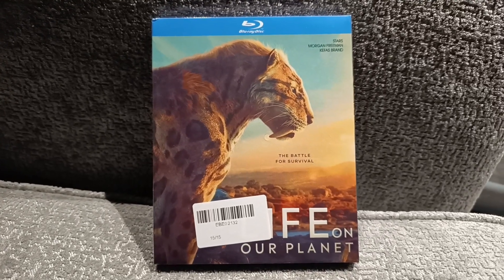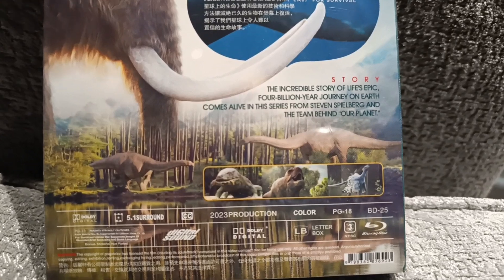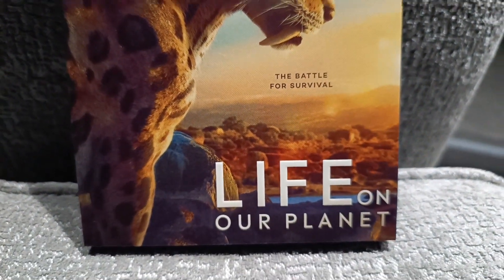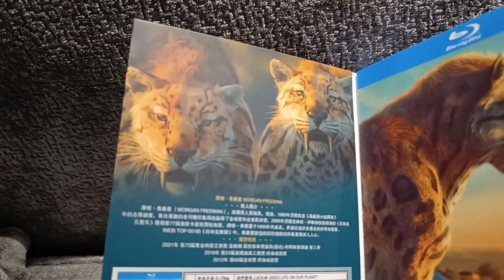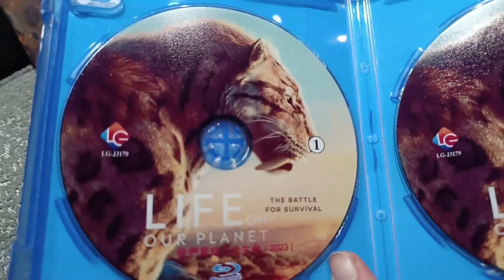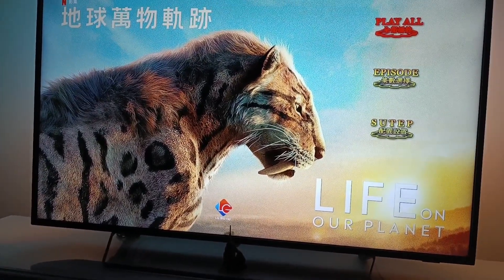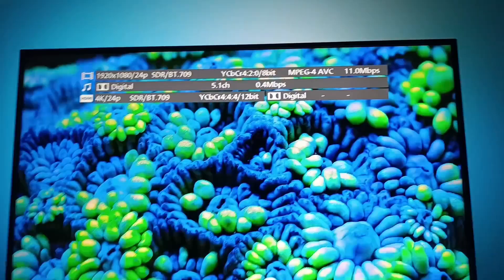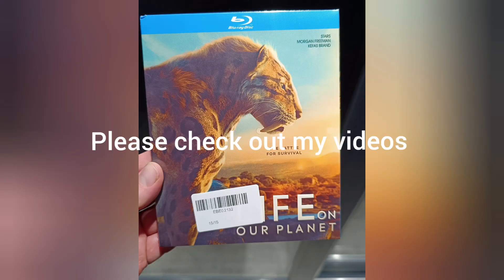"Life on our Planet" 2023 Blu Ray Review Morgan Freeman Steven Spielberg Netflix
life on our Planet Full series Blu Ray Review